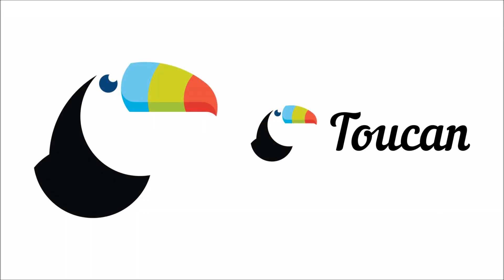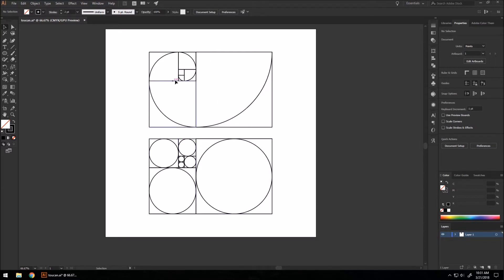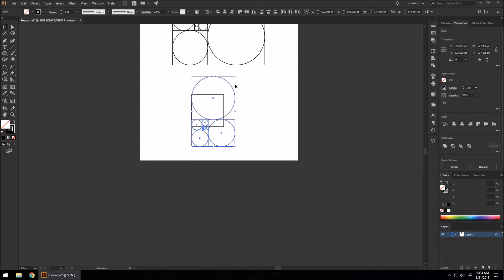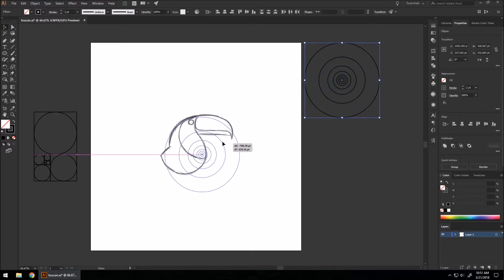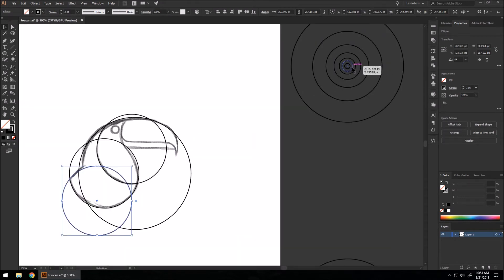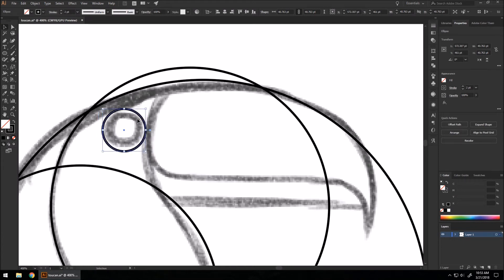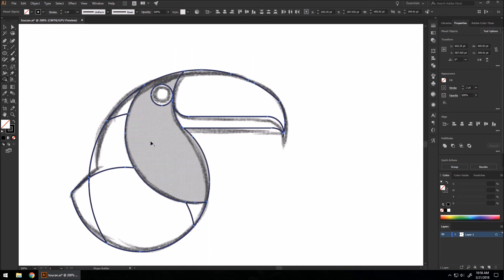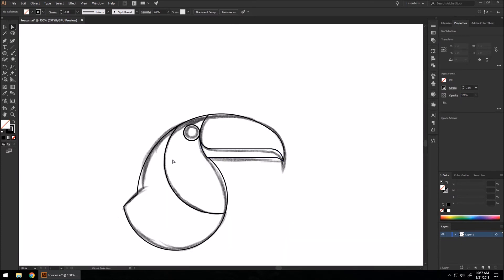Illustrator Tutorial | Golden Ratio Logo Design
Note: Sorry, the music may be a bit obnoxious in this tutorial. I'm doing better to adjust the volume in relation to my voice. This one ended up a bit loud, and the song may come off as annoying to some.

How to make a logo using only the golden ratio. I'll be going through what the golden ratio is and how it works. You'll learn how to make one and then use it to create a logo in Adobe Illustrator.